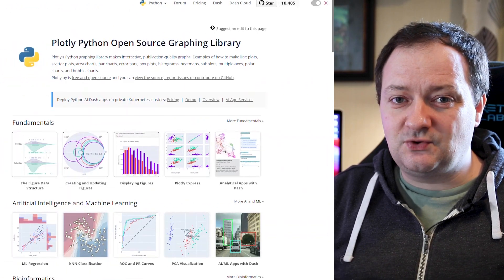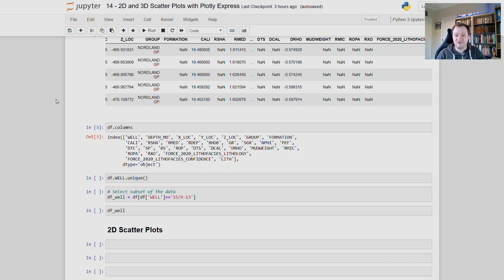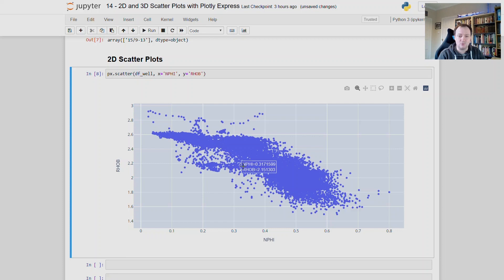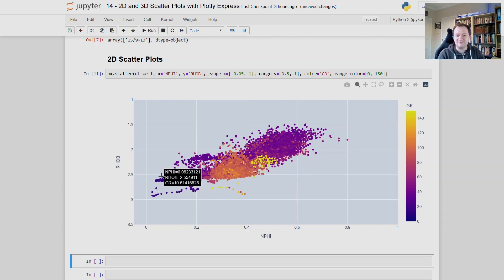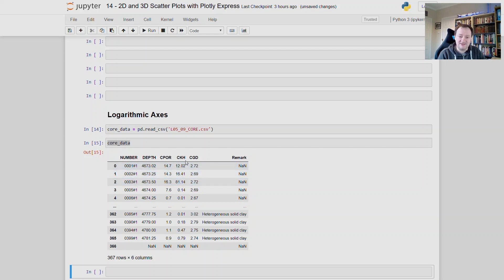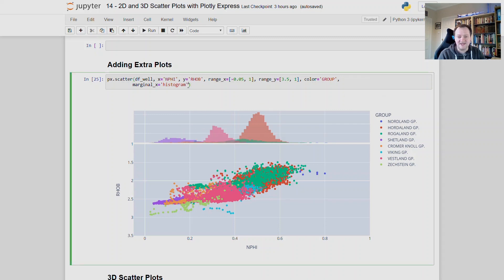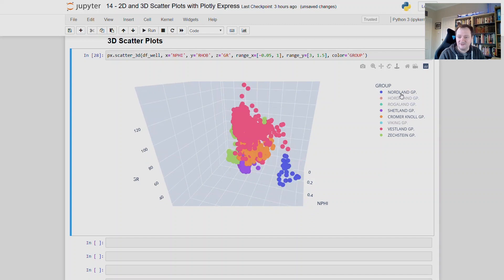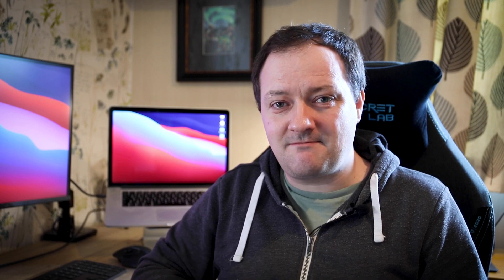Python Plotly Tutorial - Scatter Plot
Data visualization is an important part of working with data and Python has many libraries that allow you to display a wide range of charts. In this video we go over how to create scatter plots using the excellent Plotly library.